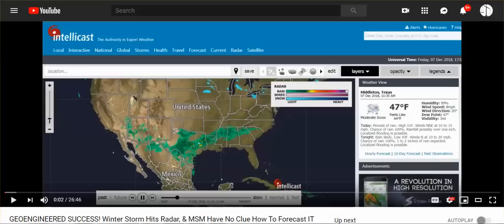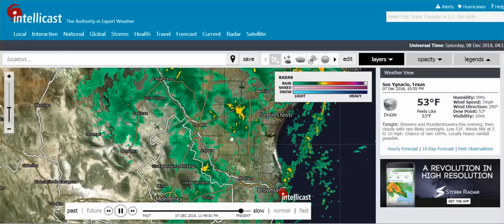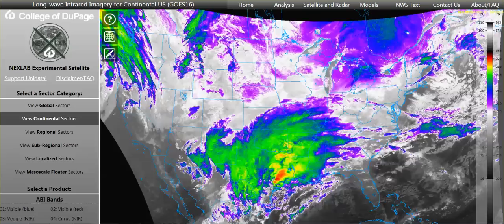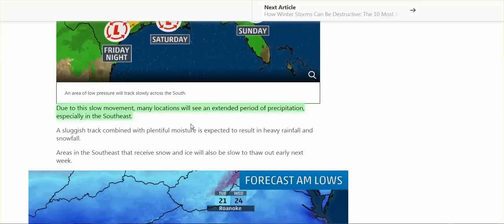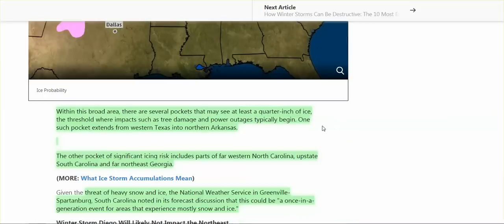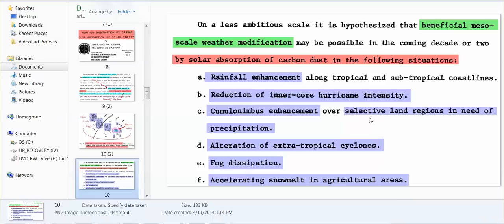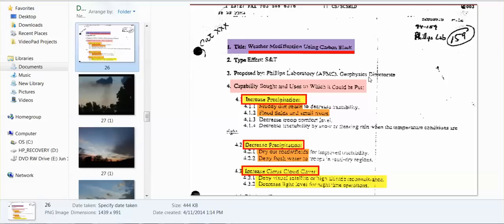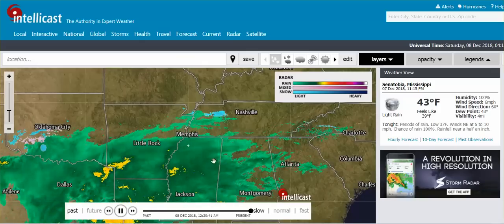Winter Storm Fried W/ Frequencies, Held In Place, North Bound Halt; Proof Weather Controlled,